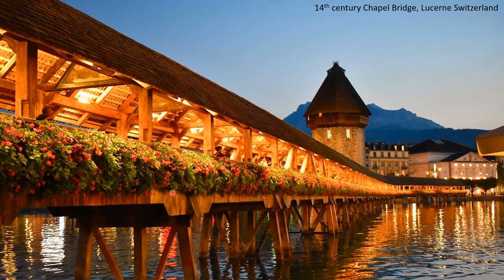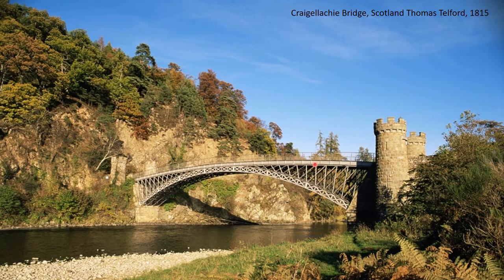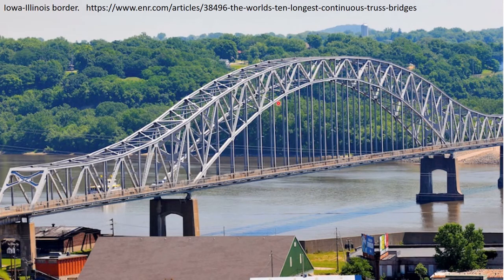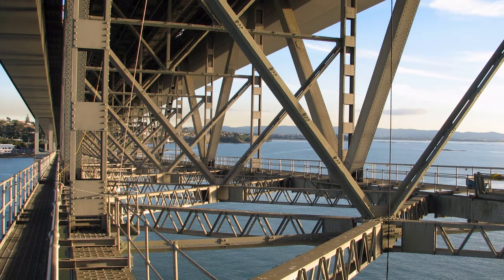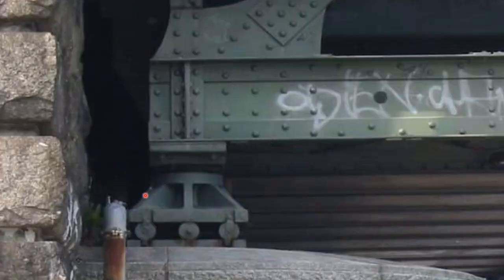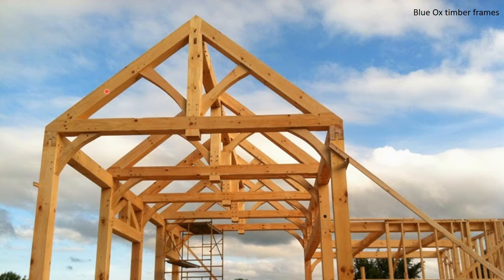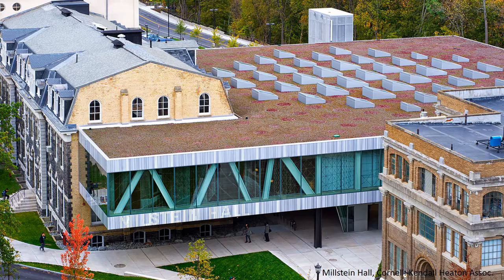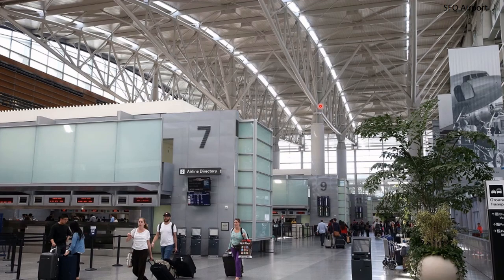Truss Structures: Examples from the real world. Part 5.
A short look at some real structures to see some of our concepts in action.

Lectures for Mechanics of Solids and Structures course at Olin College